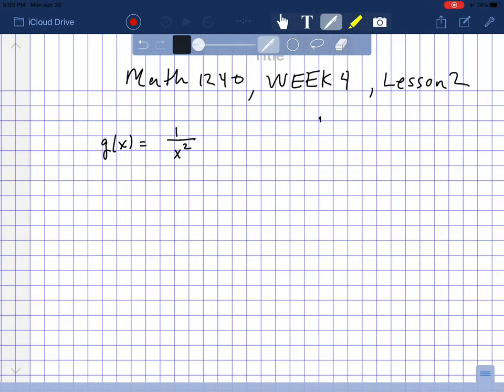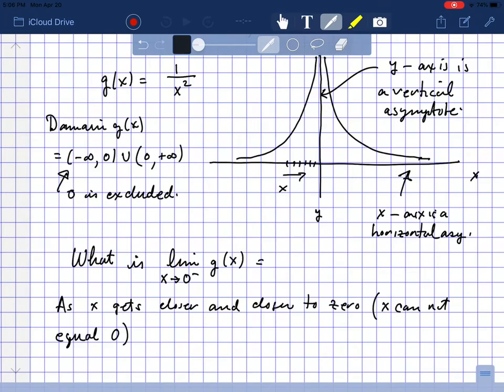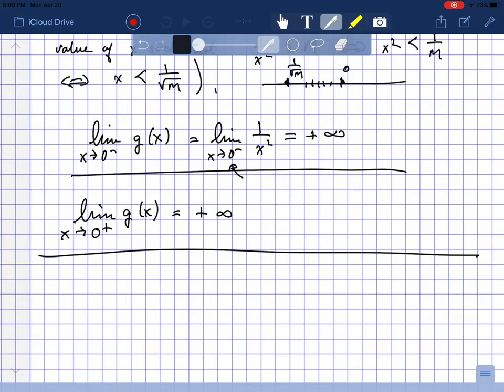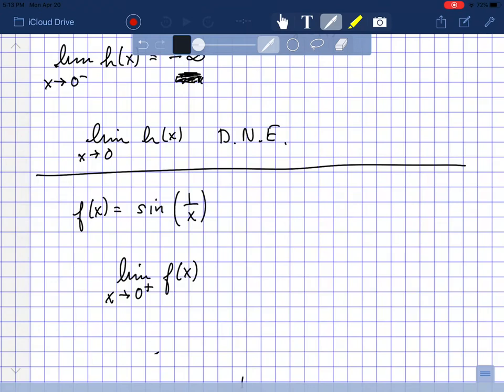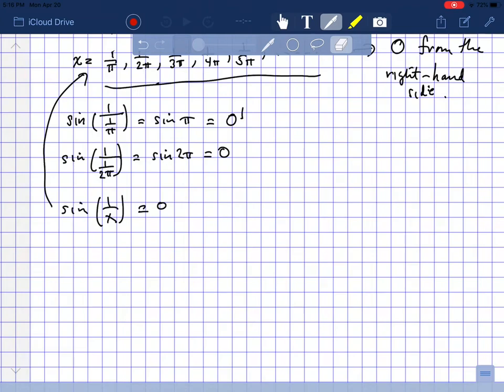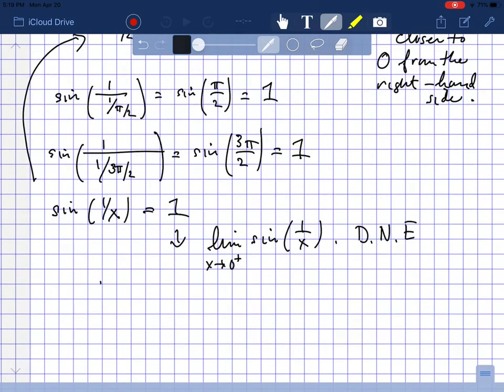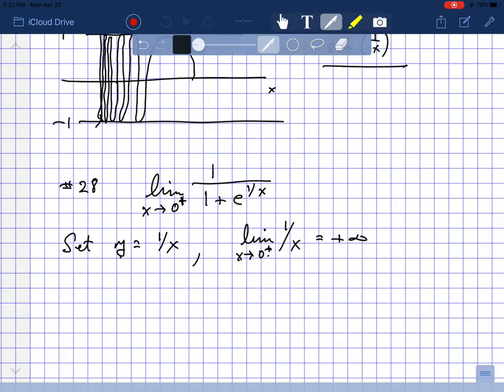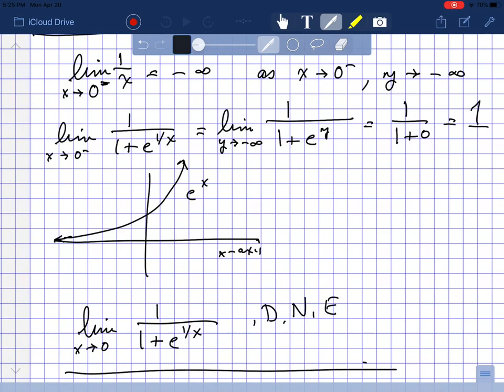Math 1240 week 4 lesson 2